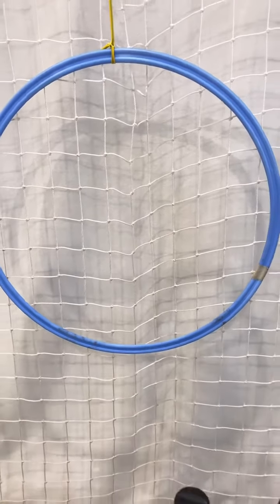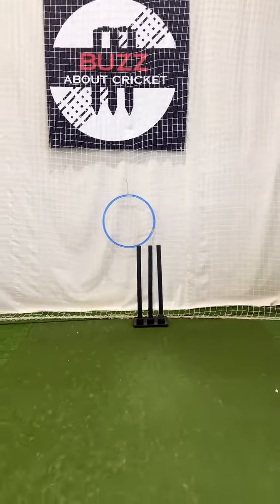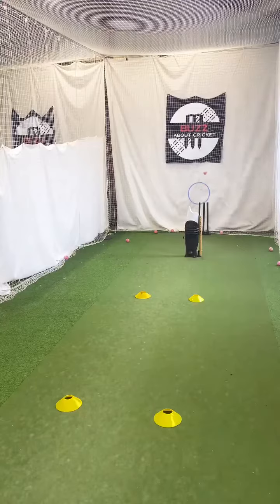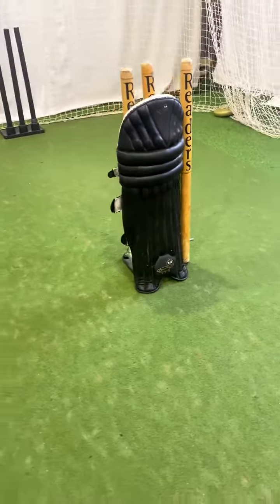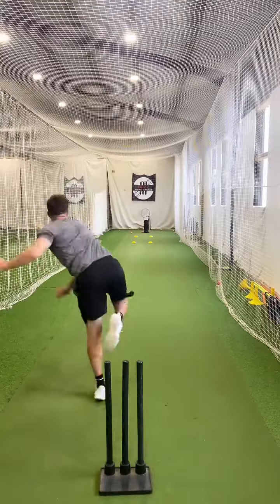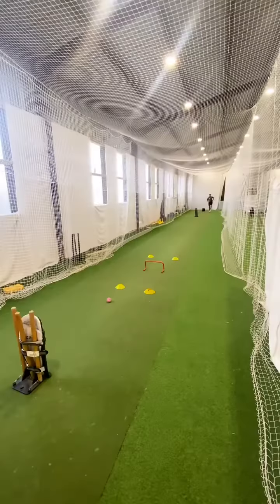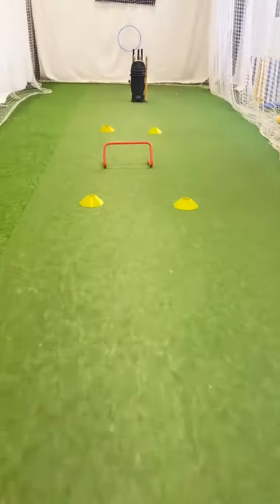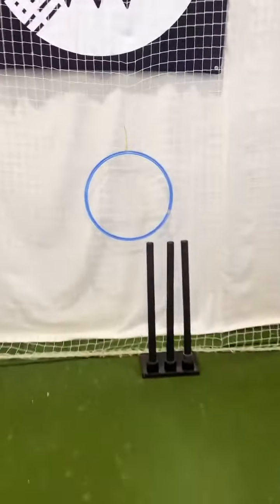Bowling Tips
Keep changing things up to stay engaged and focused with your training